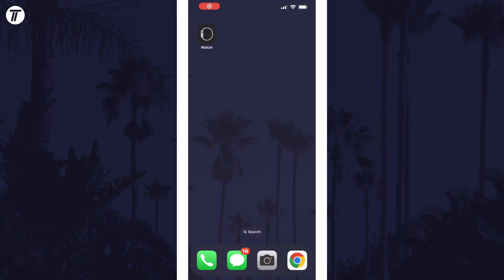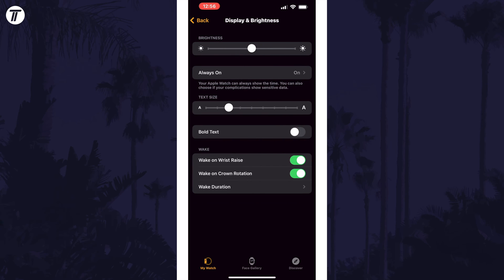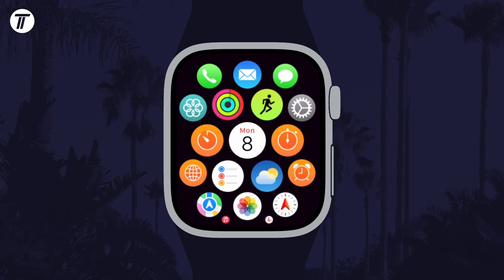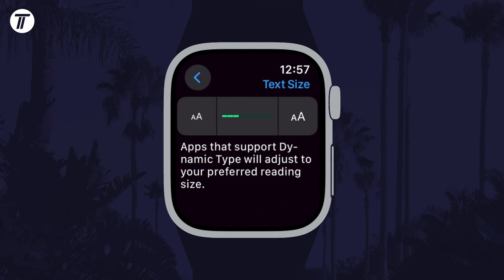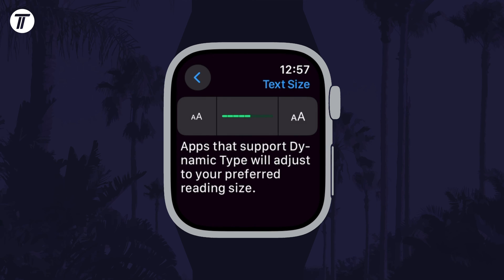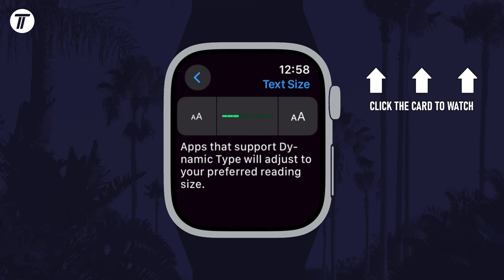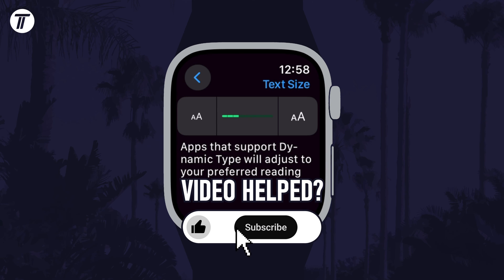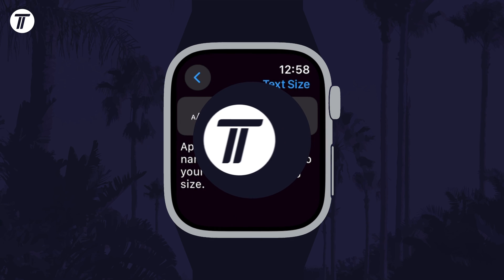How to Change Text/Font Size on Apple Watch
Want to know how to change text size on Apple Watch? This video will show you how to change font size on Apple Watch. You might want to know how to change the text size on your Apple Watch to make it easier to read. This method will work on all new Apple Watches, including Apple Watch Series 9, Apple Watch Ultra 2 and more. Hopefully today’s video helps show you how to change the font size on Apple Watch!